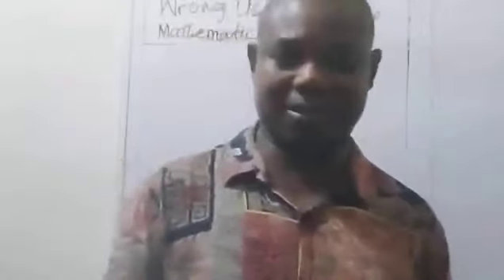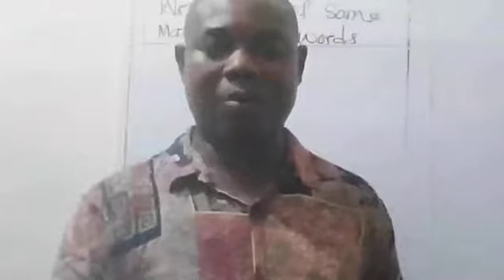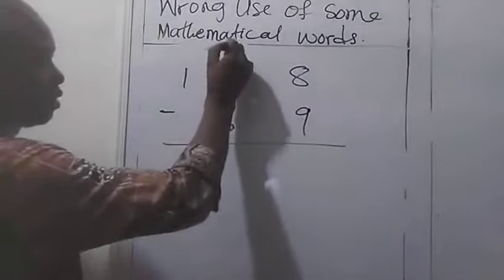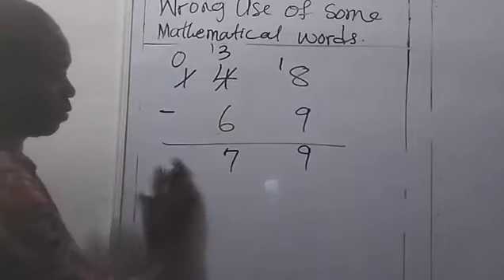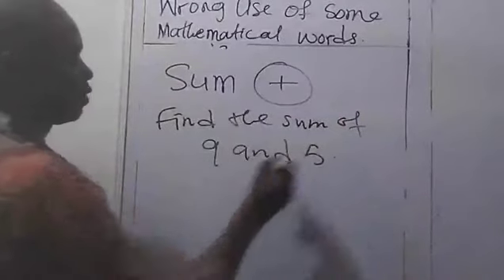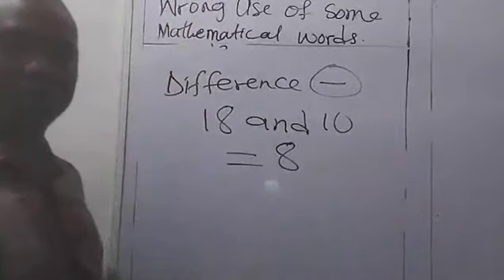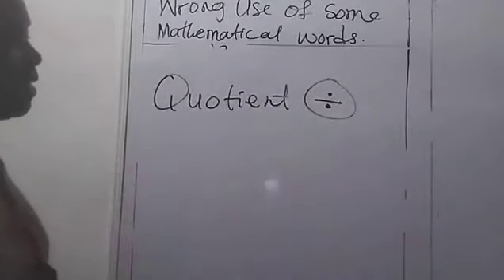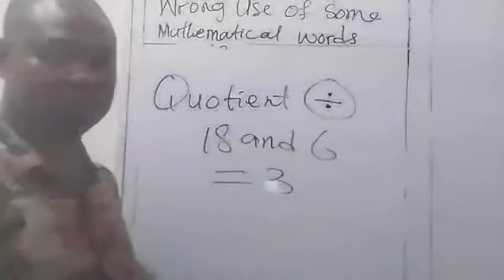DON'T SAY "BORROW", INSTEAD, SAY "TAKE FROM" OR "PICK FROM"..(MATHS IS FUN) 😊